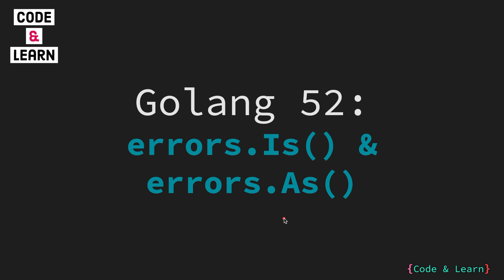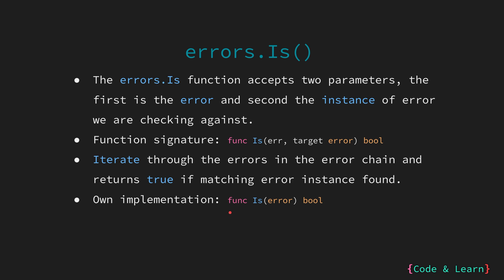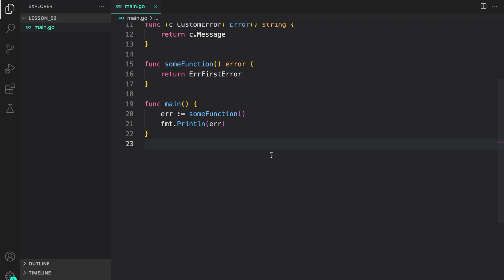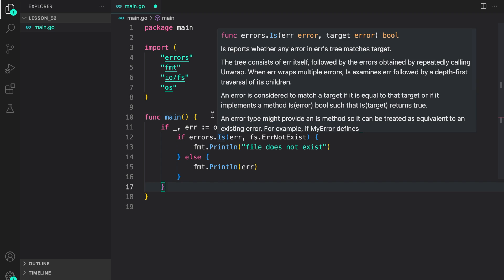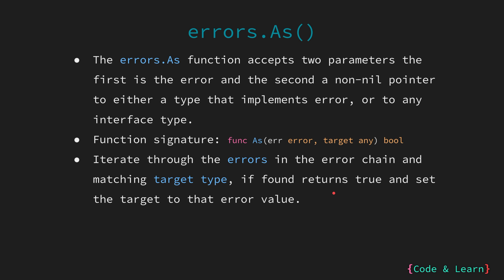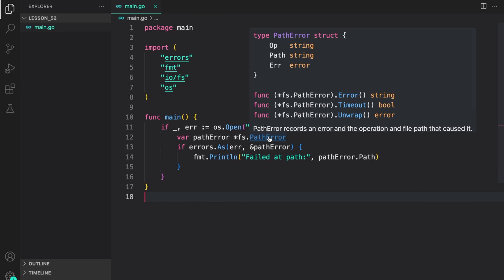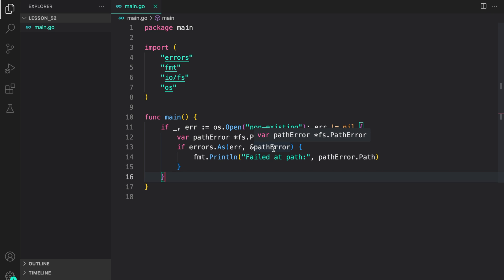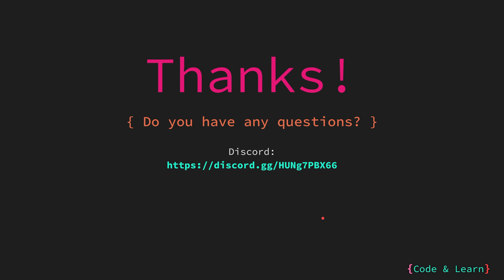The Best Way to Compare Errors in Go: Using errors.Is & errors.As with Code Examples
🔍 Video Overview:
Hello Everyone! In this tutorial, we are going to look at ways of comparing error instances and error types for equality. For this, we will look at the errors.Is and the errors.As functions from the standard lib errors package.